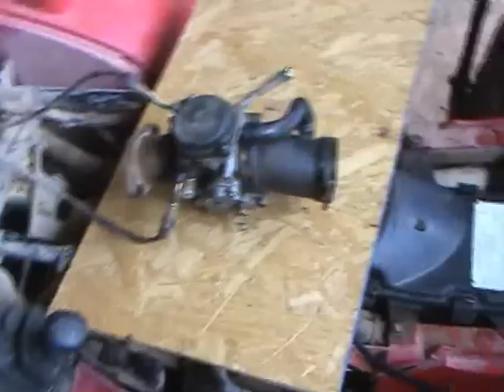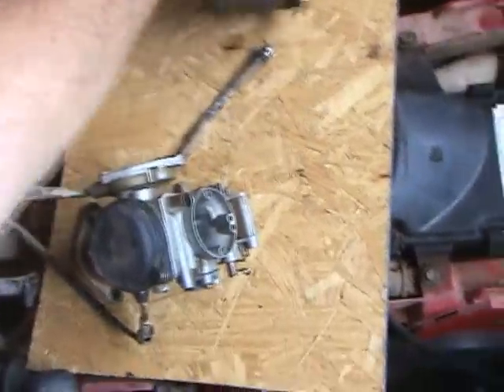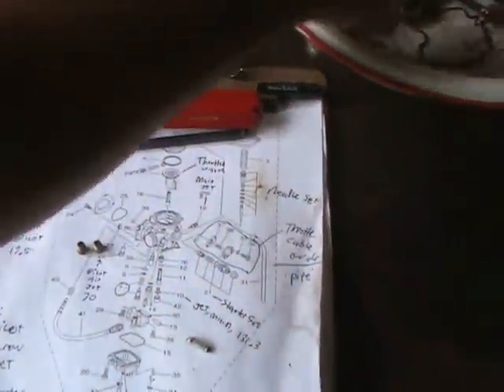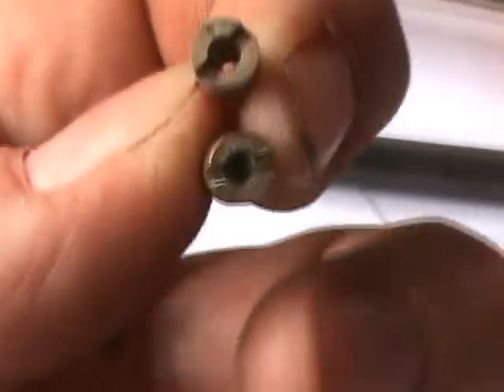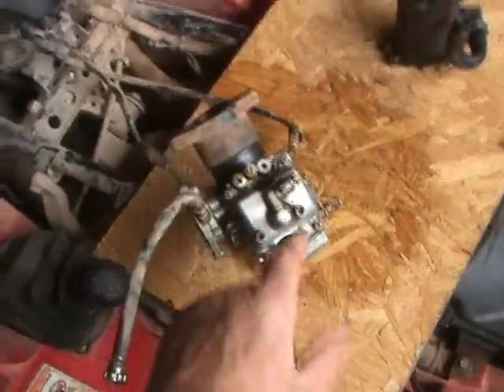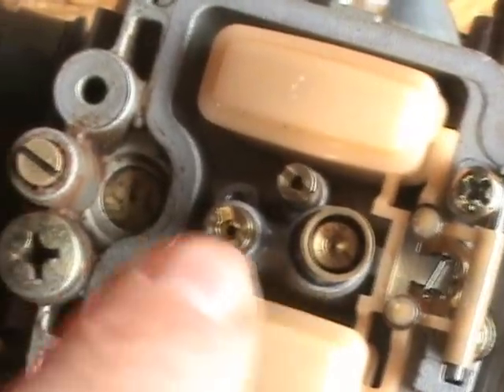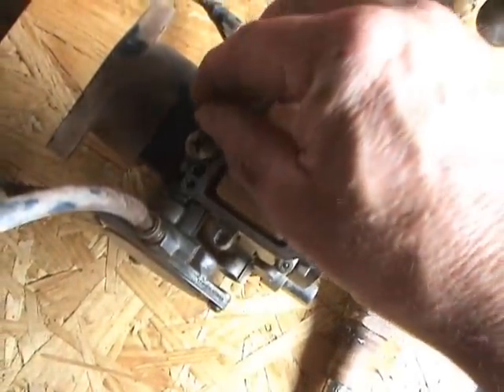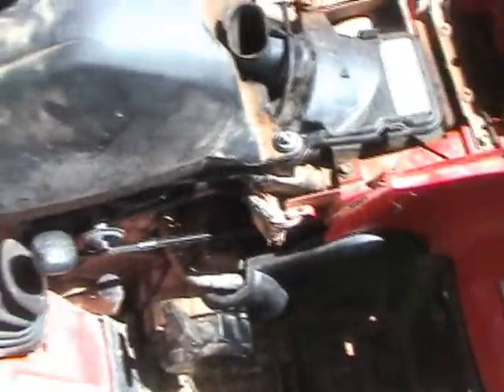Carburetor Rebuild Kit Yamaha ATV 450 YFM FX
The ATV's Carburetor drain tube was leaking gasoline, which means the float valve needed replacing. I replaced jets also while I was at it. The repair manual said to turn the air jet 2.5 turns, but the ATV runs best with 0.5 of a turn.